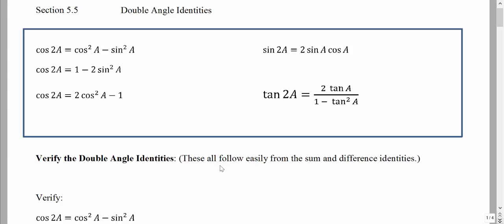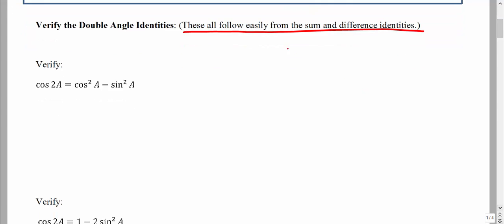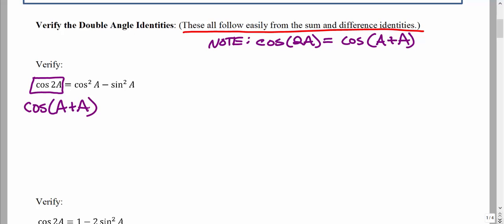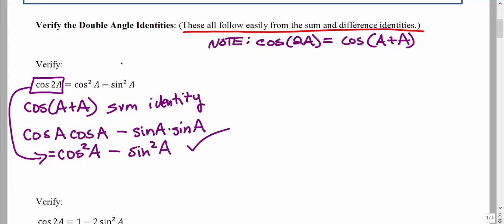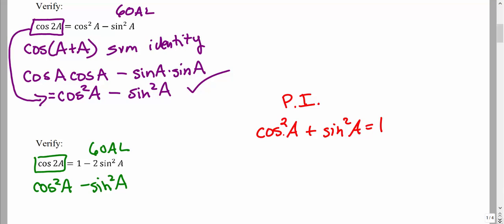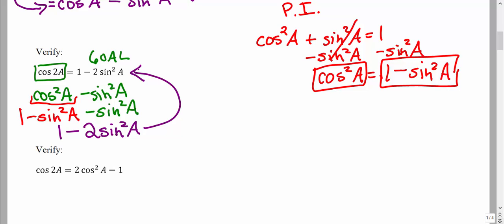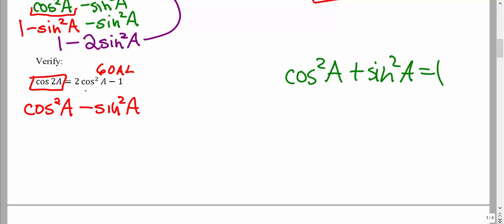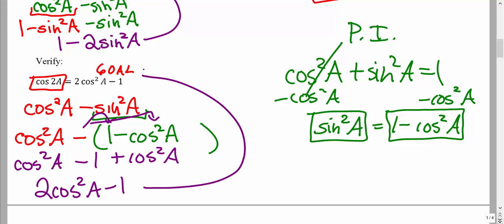MATH 1316 Section 5.5: Double Angle Identities for Cosine